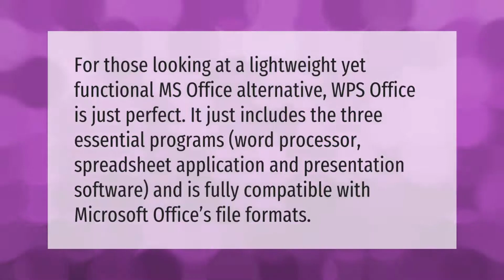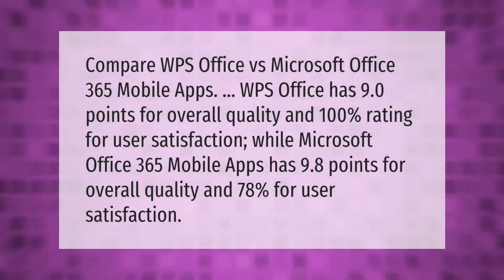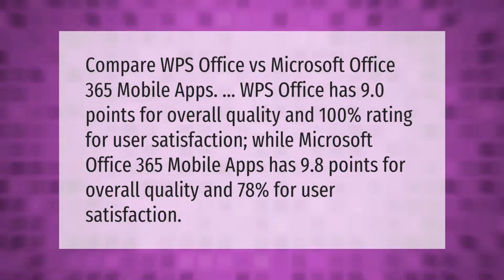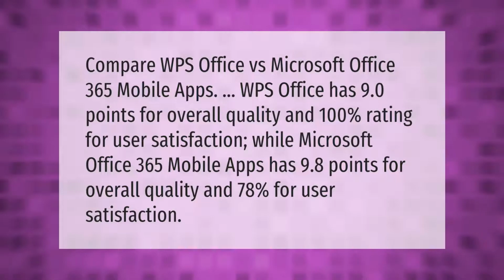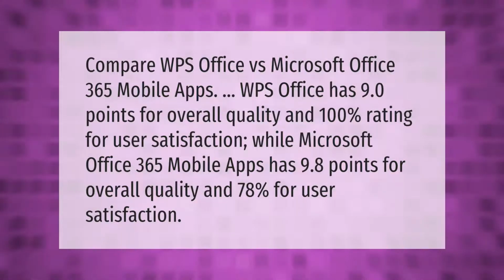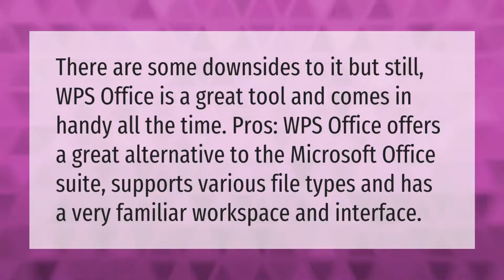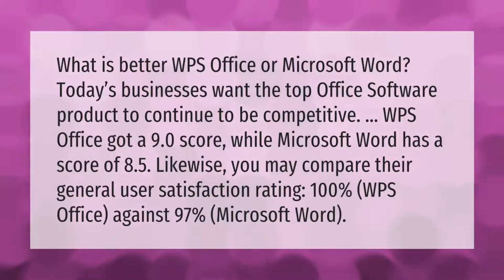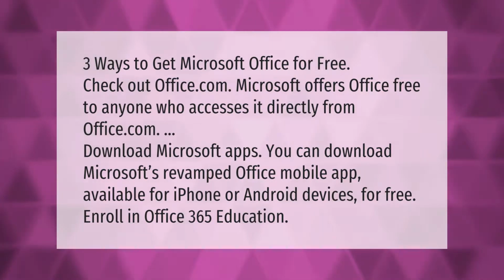Can WPS replace Microsoft Office?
00:00 - Can WPS replace Microsoft Office?
00:39 - Which is better WPS Office or Microsoft Office on Android?
01:14 - Is WPS Office any good?
01:44 - Is WPS as good as Microsoft?
02:22 - How can I get Microsoft Office for free for free?

Laura S. Harris (2021, September 16.) Can WPS replace Microsoft Office?
    AskAbout.video/articles/Can-WPS-replace-Microsoft-Office-262573